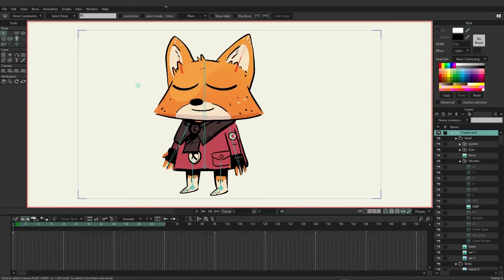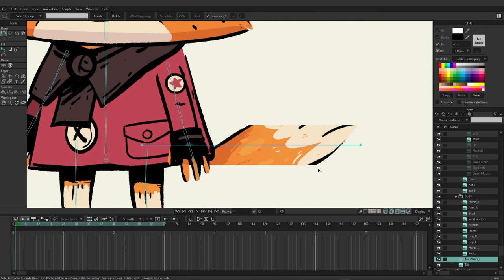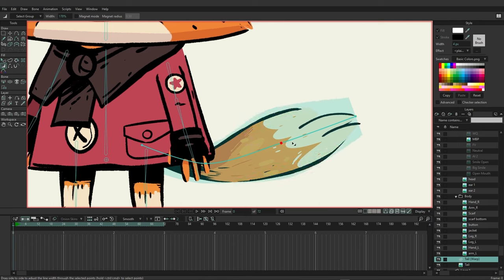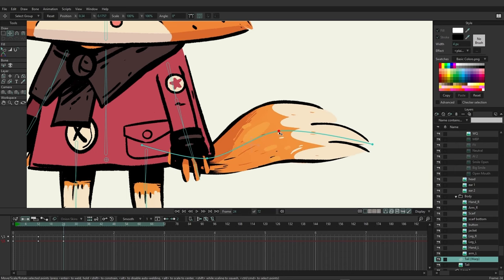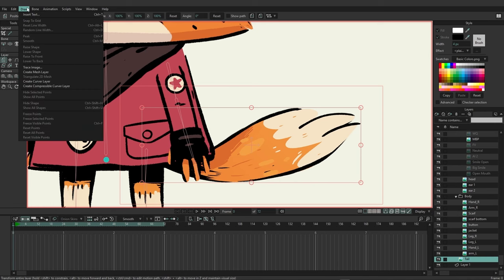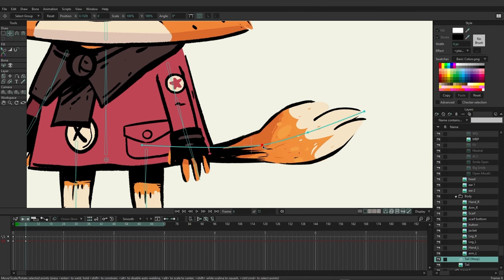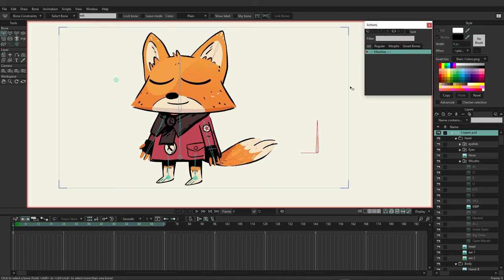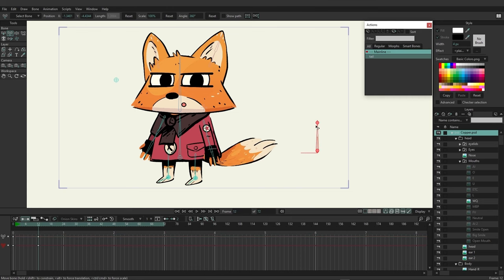11. Curvers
Animating Backgrounds
video 27